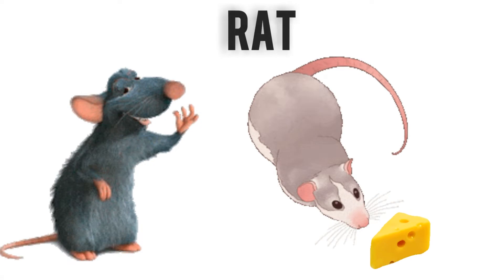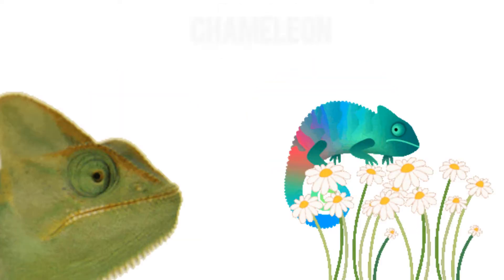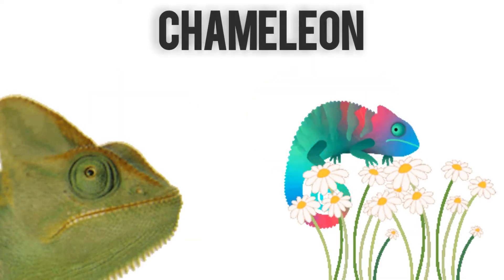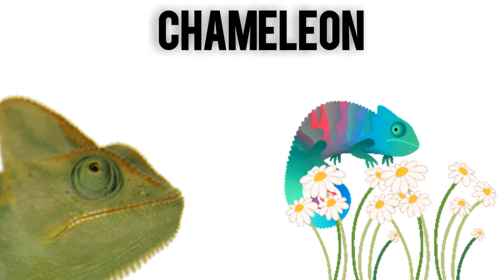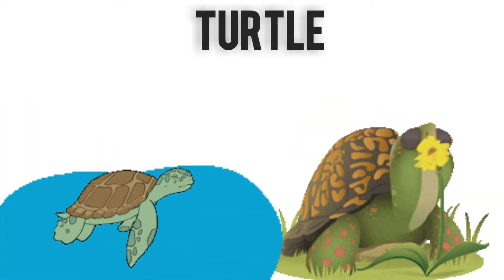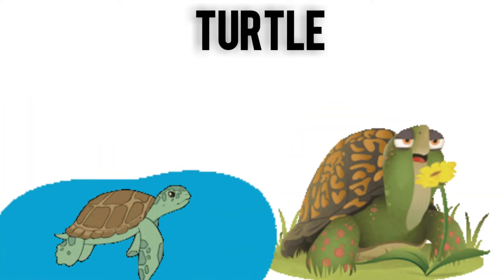Let's learn about pet animals and domestic animals name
today we are learning about pet animals and domestic animals name this video is very helpful for your child so please subscribe my channel for more videos and don't forget share my video

What are domestic animals name?

What is pet and domestic animal?

What is domestic name?

What are pet animals Name any two?

10 domestic animals name

20 domestic animals name

Five domestic animals

Pet animals

pet, Any animal kept by humans for companionship or pleasure rather than for utility. The main distinction between pets and domesticated livestock is the degree of contact between owner and animal. Another distinction is the owner’s affection for the animal, which is often returned. Dogs are known to have been kept as pets since prehistoric times; cats, since the 16th century BC; and horses, since at least 2000 BC. Other common pets include birds, rabbits, rodents, raccoons, reptiles, amphibians, and even insects. The trend toward making pets of exotic animals (e.g., monkeys and ocelots) is worrisome because owners can rarely provide for their needs, and the animals’ already precarious populations are further depleted when members are sold for pets

The domestic animals are owned to get economic and financial support. They are not dwelling creatures in the house. Instead, they spend most of their time outside the home. They don’t make a good partner with the owner since the purpose is different with domestic animals. Chickens, Cow, Bull, sheep are a few examples of domestic animals.